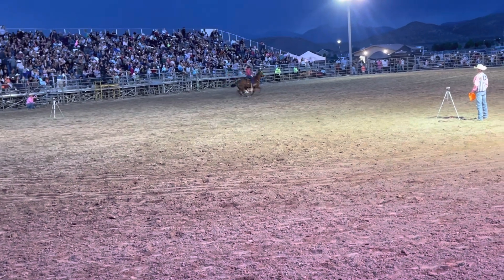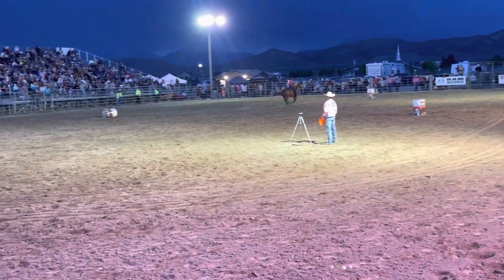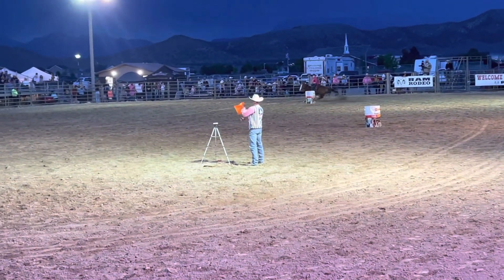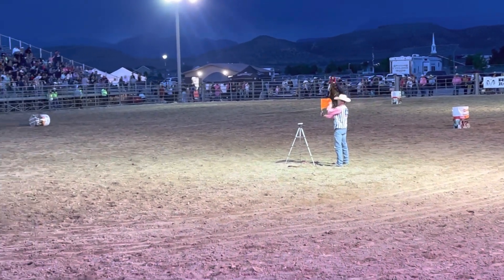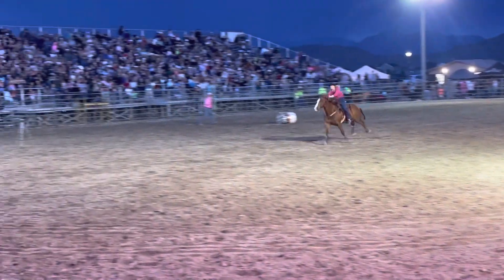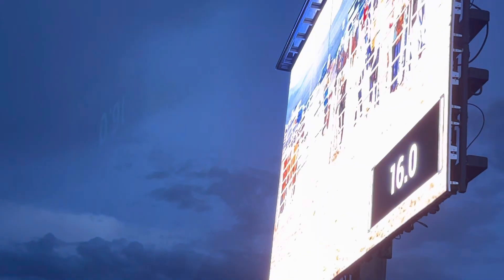Dash Ta Fame Bardell Eagle Mountain, UT PRCA